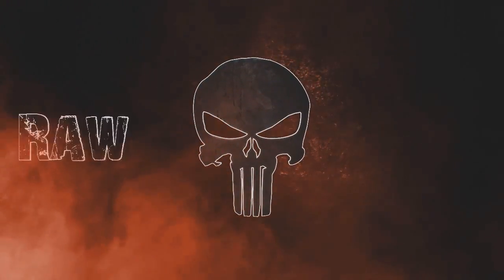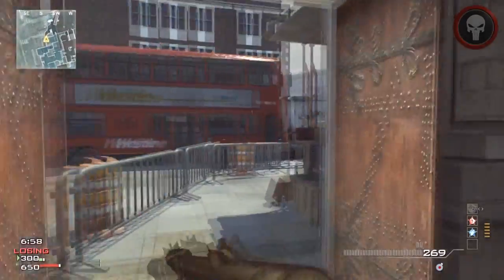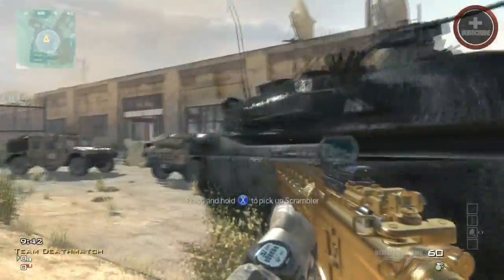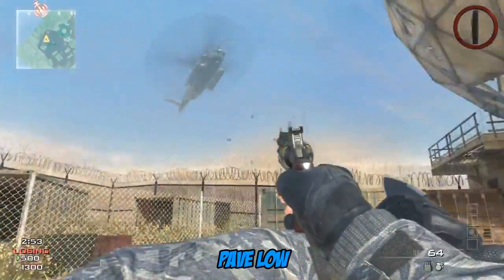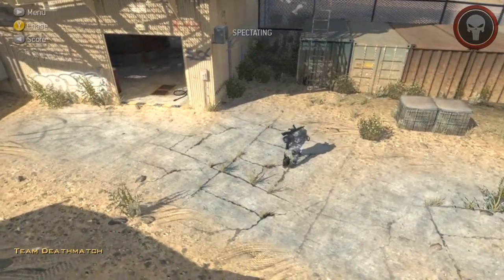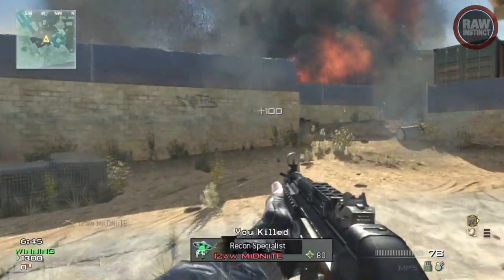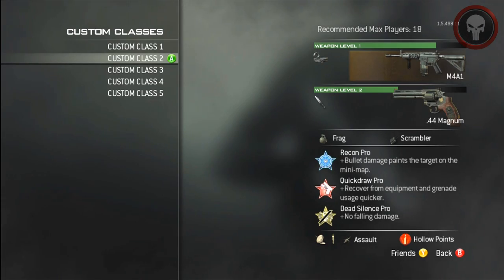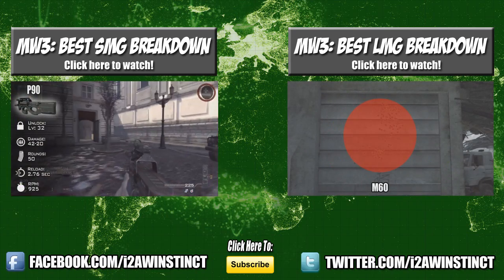MW3 Tips & Tricks: MOST UNDER-USED Equipment in Modern Warfare 3 - SCRAMBLER! (Modern Warfare 3)